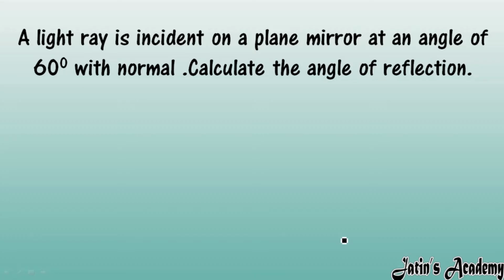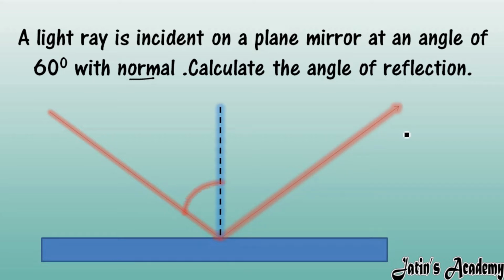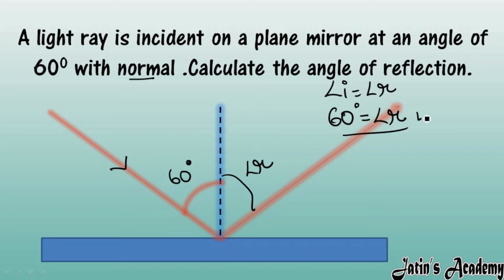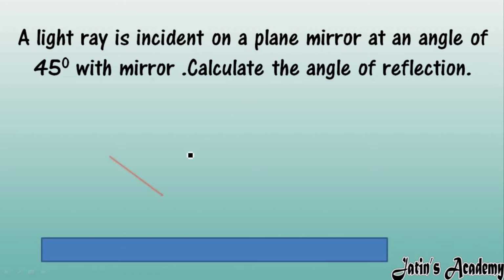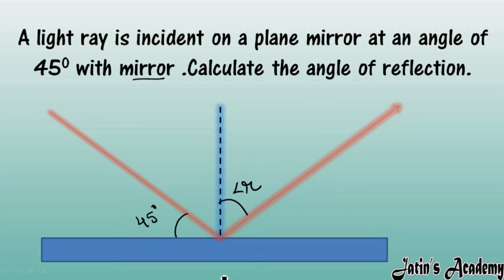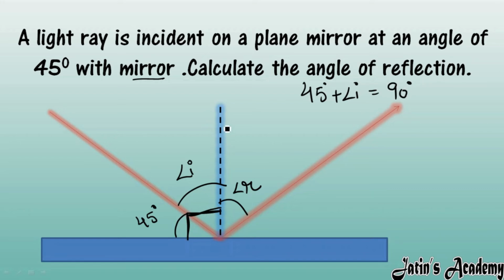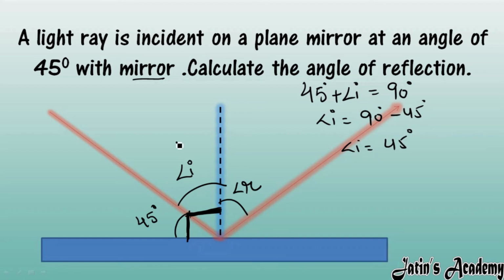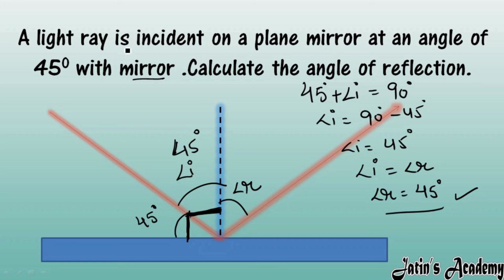Numerical based on reflection of light Calculate the angle of reflection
Numerical based on reflection of light Calculate the angle of reflection  @Jatin Academy  ,
A light ray is incident on a plane mirror at an angle of 600 with normal .Calculate the angle of reflection,
A light ray is incident on a plane mirror at an angle of 450 with mirror .Calculate the angle of reflection.